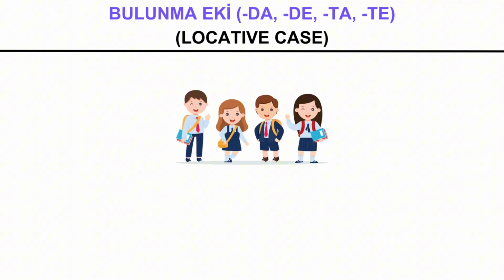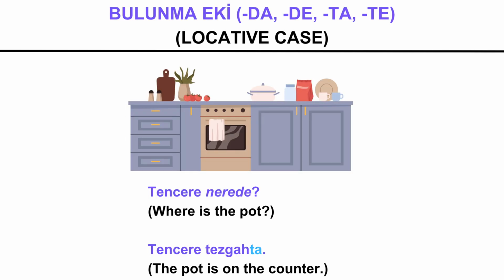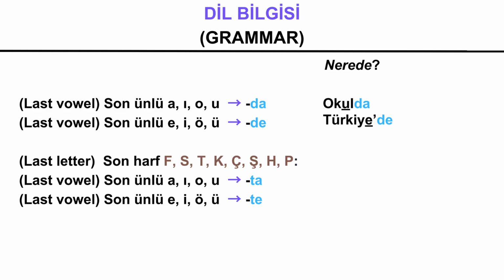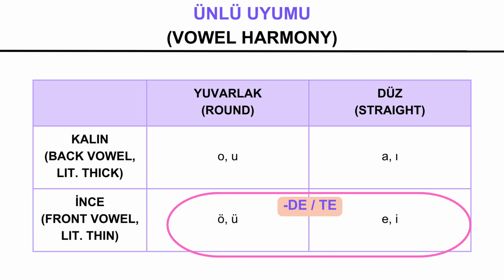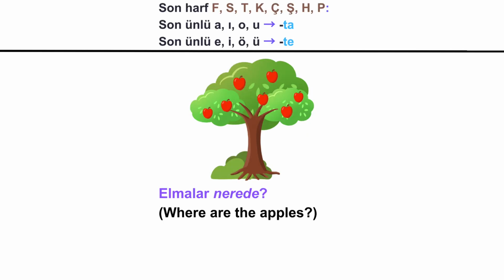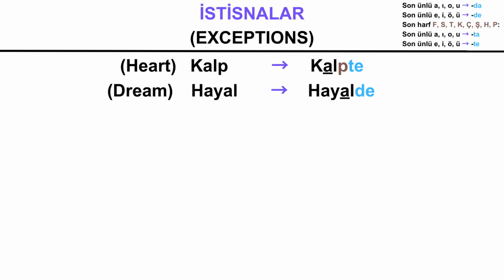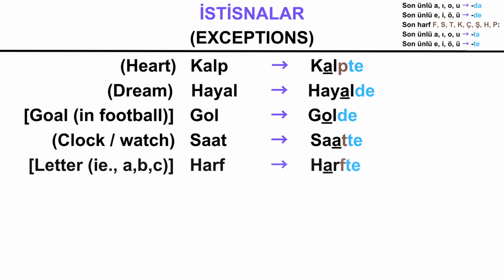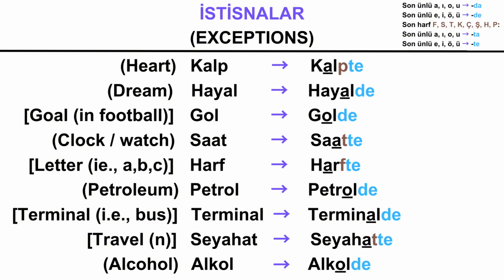Locative Case in Turkish & Consonant Assimilation - Bulunma Eki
In this video, we explore the Turkish locative case—the grammar behind saying "in," "on," or "at" in Turkish. Along the way, you'll get a chance to review vowel harmony and learn about consonant assimilation, an important concept that shows up across many parts of the language. By the end, you'll be able to describe where people and objects are.

Special thanks to my fiancé & video editor 🙂